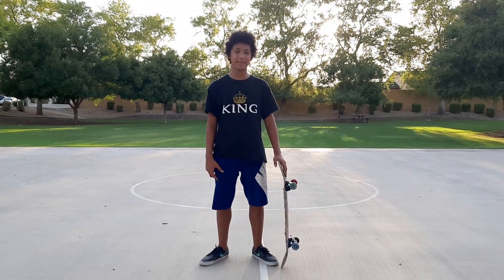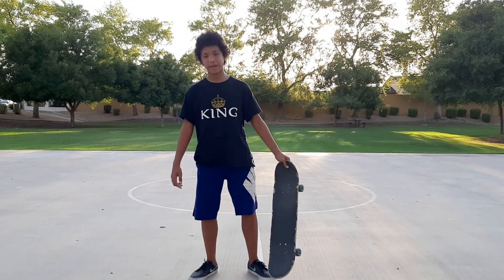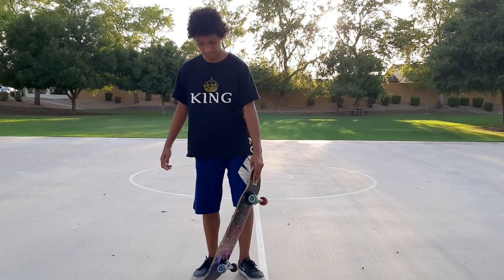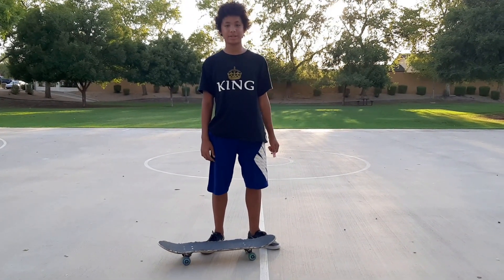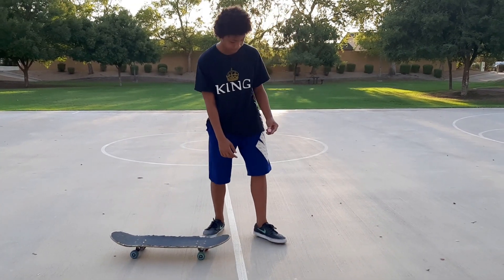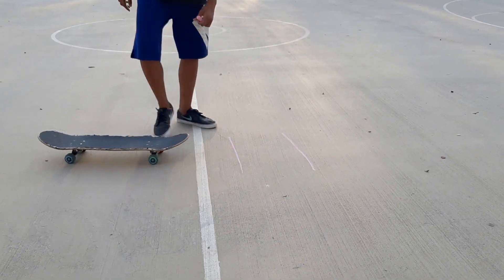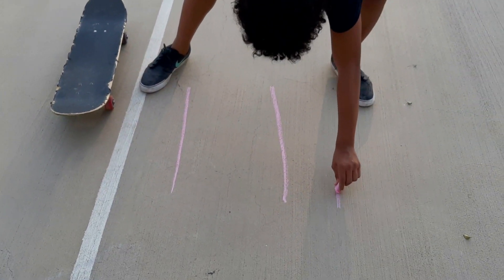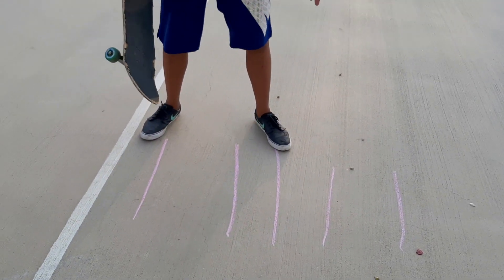Skateboard Tutorial: How to Ollie over a Gap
Skateboard Tutorial: How to Ollie over a Gap | TRINITY LEWIS

I suggest becoming confident with any flip or stunt and basic coordination first. And remember, ALWAYS TO PUT SAFETY FIRST !!